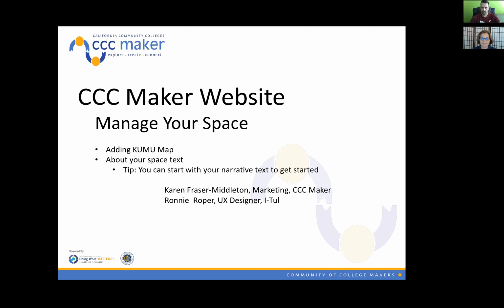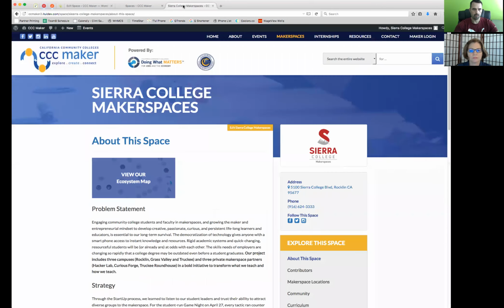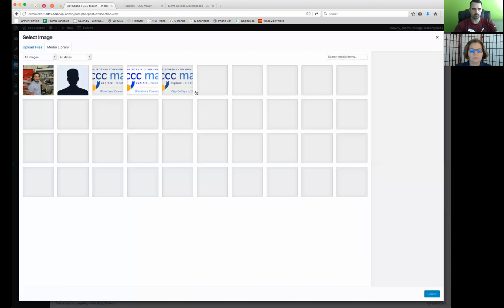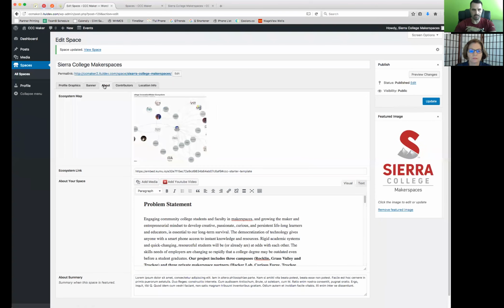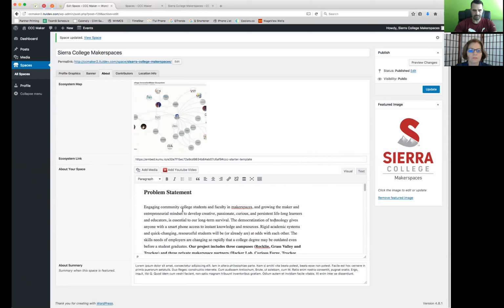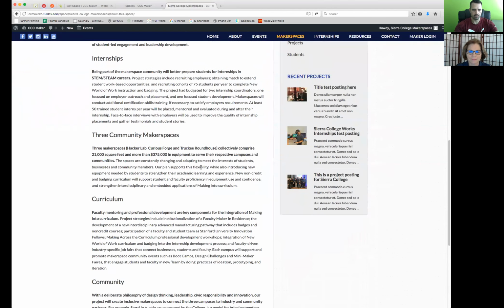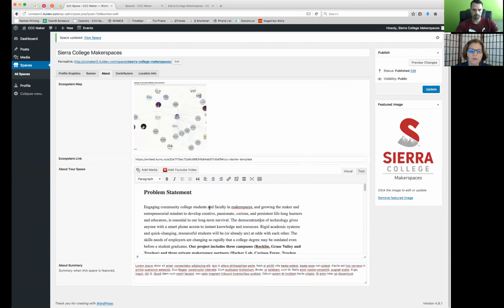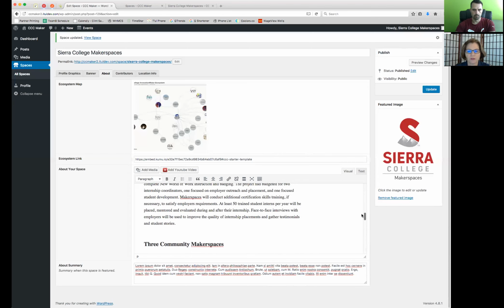Manage Your Space - About